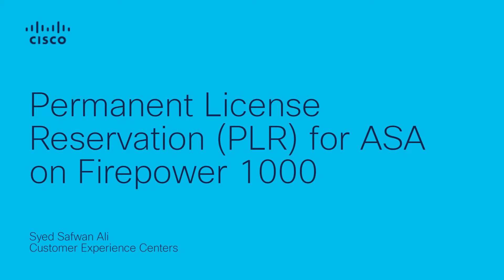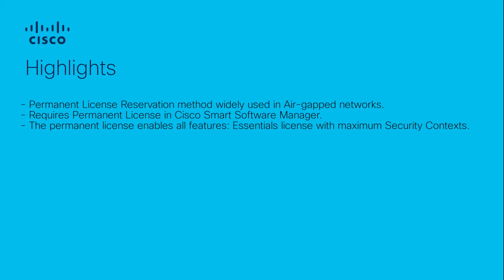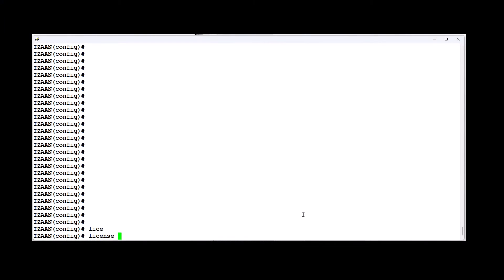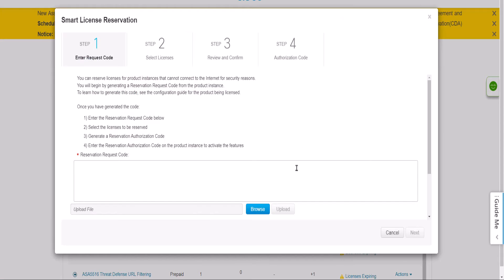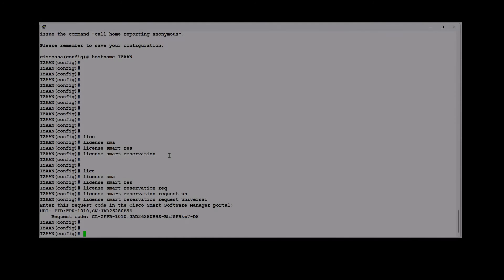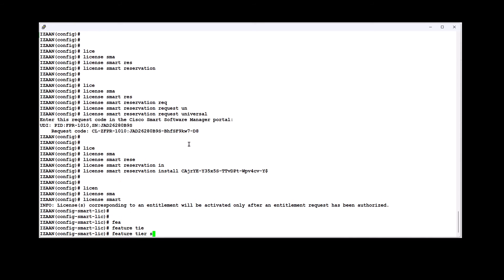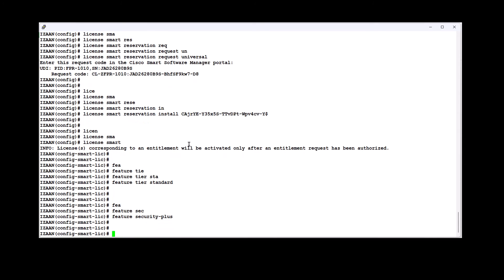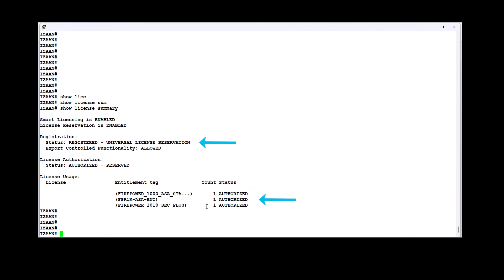Configuring PLR Licensing for ASA on Firepower 1000 | Guide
In this video, we show you how to configure Permanent License Reservation (PLR) for ASA on the Cisco Firepower 1000 series. Learn how to reserve and manage your licenses, ensuring that your ASA configuration remains intact even after system reboots or hardware replacements. This process helps streamline license management and avoid activation issues.

  What you’ll learn in this video:
  – How to configure Permanent License Reservation (PLR) on Cisco Firepower 1000 with ASA
  – Key steps for managing and reserving licenses for optimal system performance
  – Best practices for ensuring a smooth license management process and avoiding activation issues

  Discover how Cisco is transforming industries with cutting-edge technology and business-driven innovation. From seamless license management to optimizing your security infrastructure, explore how digital transformation is reshaping the future of enterprise security.